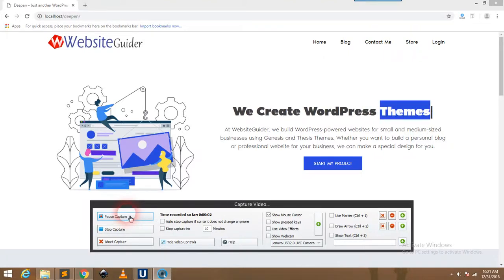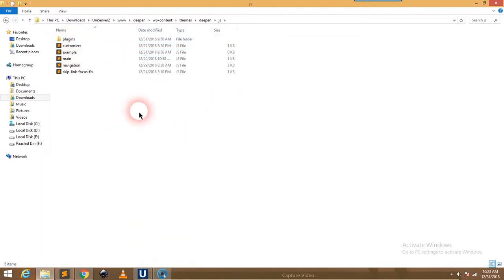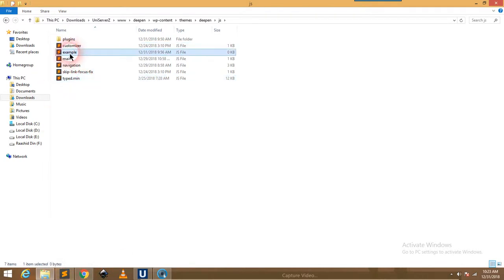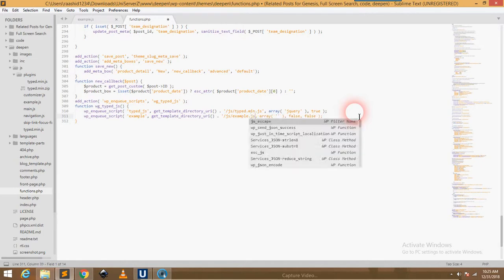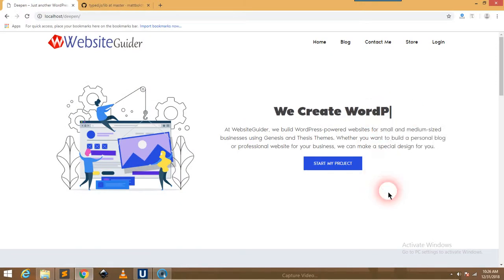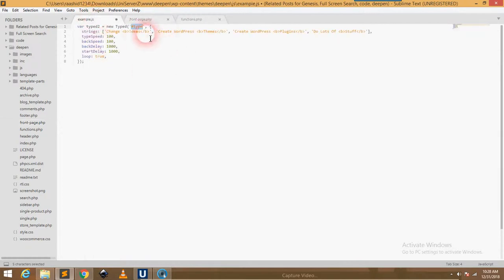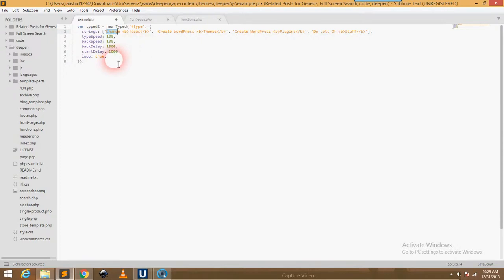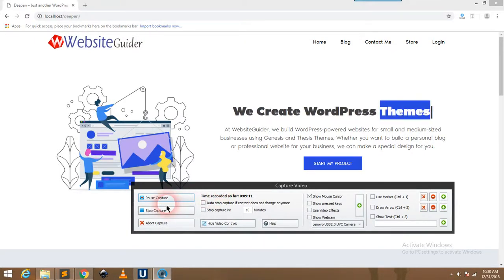How To Create a Typewriter Effect in WordPress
Do you want to create a Typewriter effect in WordPress. In this video, I will show you how you can create a typing effect in WordPress.
You can copy the code from this tutorial.